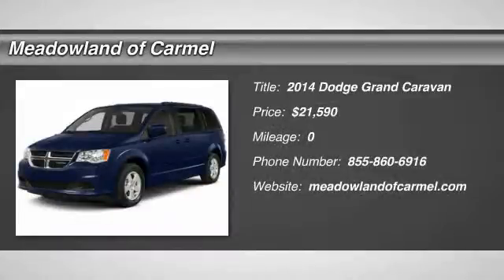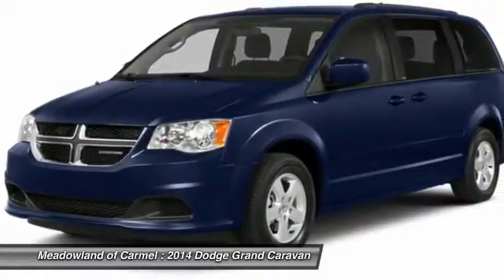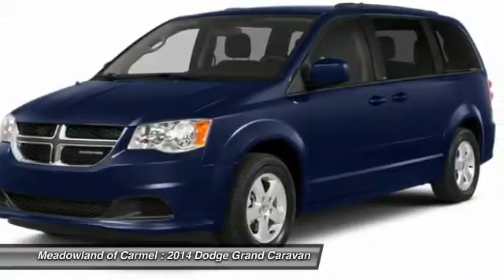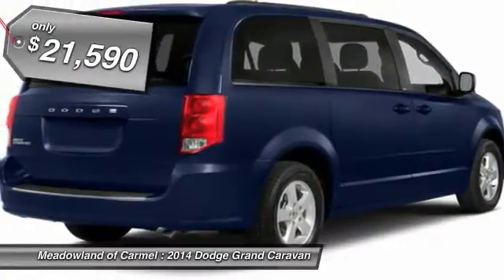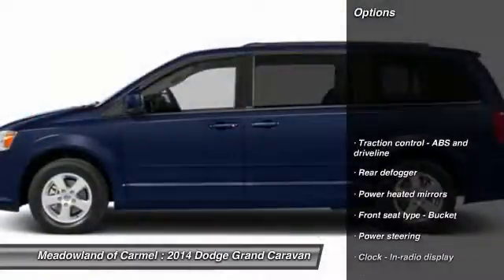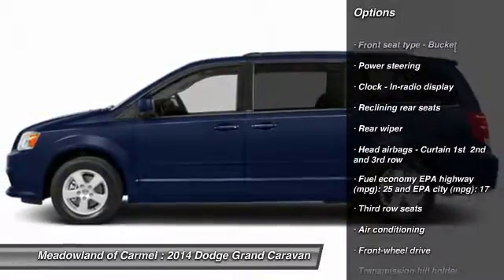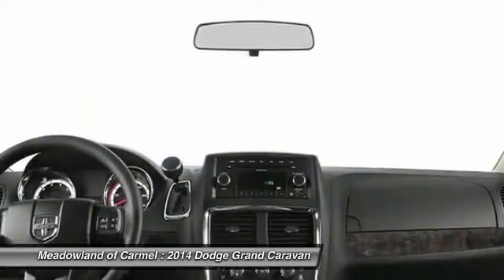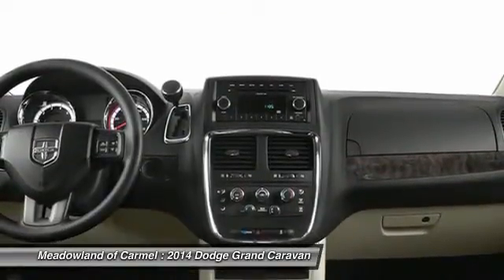2014 Dodge Grand Caravan Carmel NY 141042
2014 Dodge Grand Caravan American Value Pkg - $21590

Great safety equipment to protect you on the road: ABS Traction control Curtain airbags Passenger Airbag Stability control...It has tons of features such as: Power locks Power windows Auto Air conditioning Front air conditioning zones - Dual...Special Financing Available: APR AS LOW AS 0%. Great safety equipment to protect you on the road: ABS Traction control Curtain airbags Passenger Airbag Stability control...It has tons of features such as: Power locks Power windows Auto Air conditioning Front air conditioning zones - Dual...